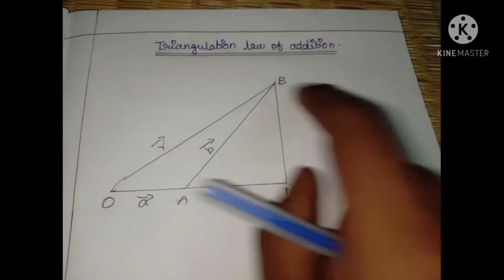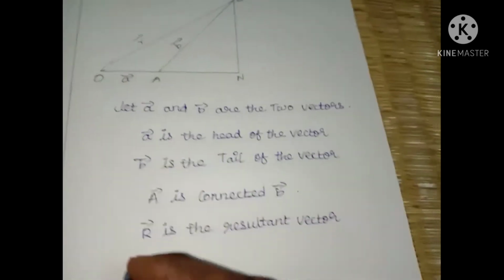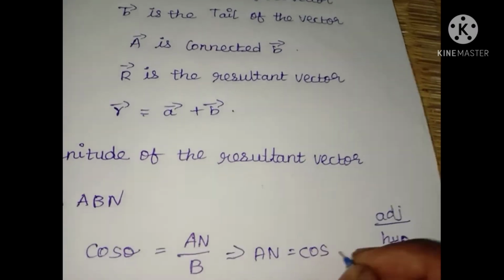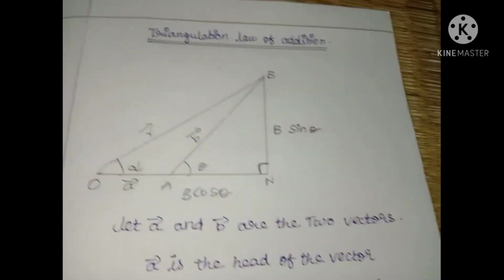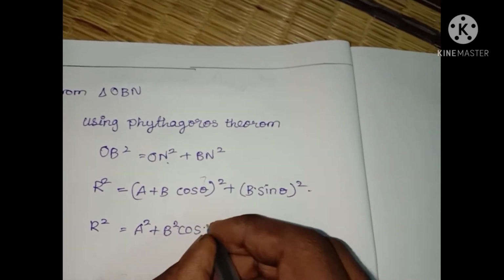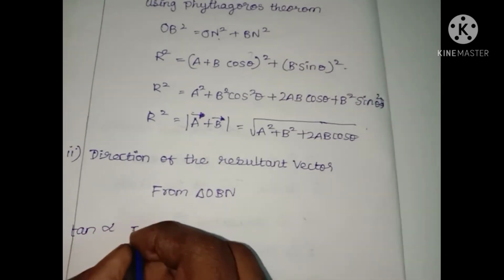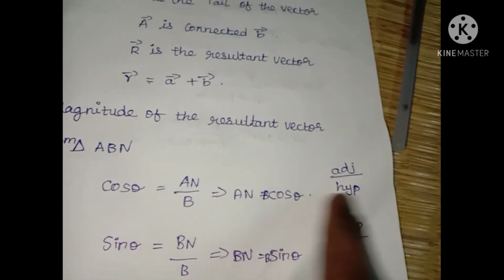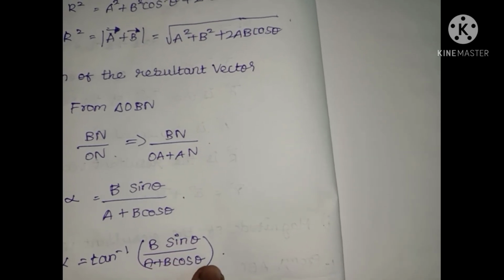Triangulation Law of Addition | 11th Physics | 2 Chapter | 1st Detail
Triangulation Law of Addition

Please support to my channel now